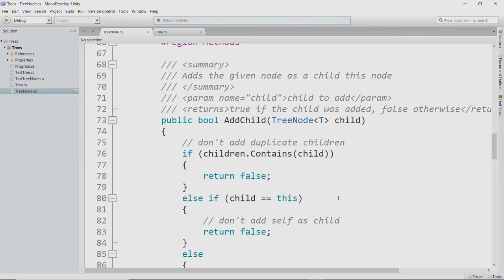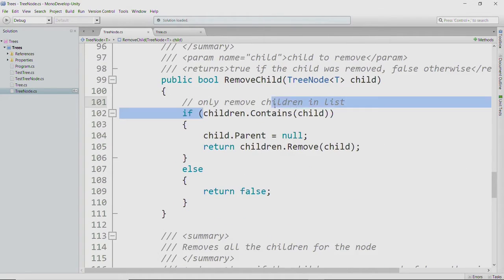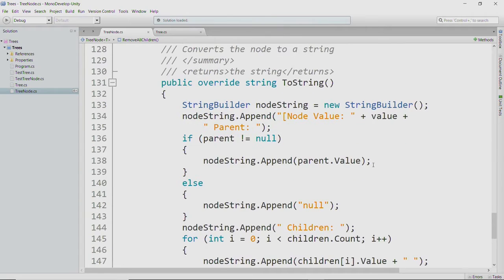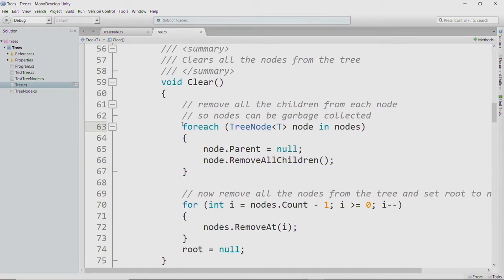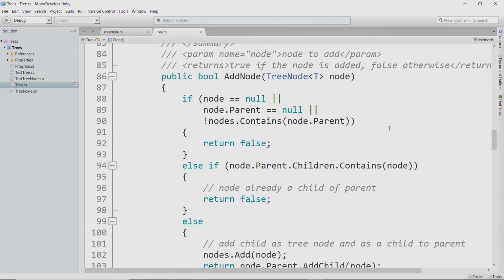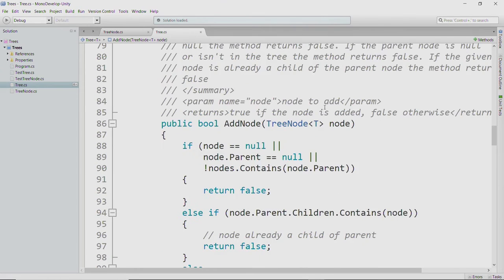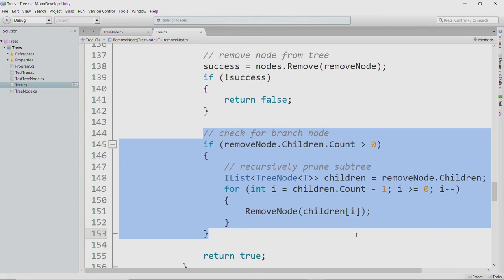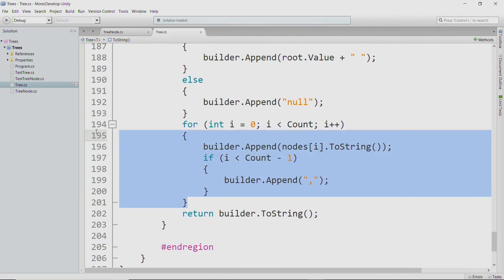Data Structures and Design Patterns for Game Developers - 33 Tree Analysis